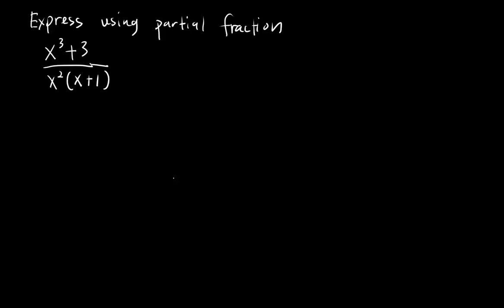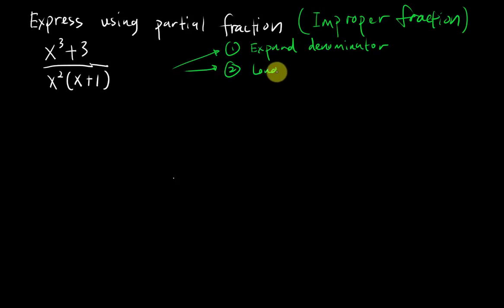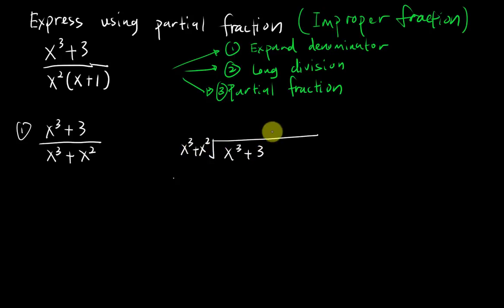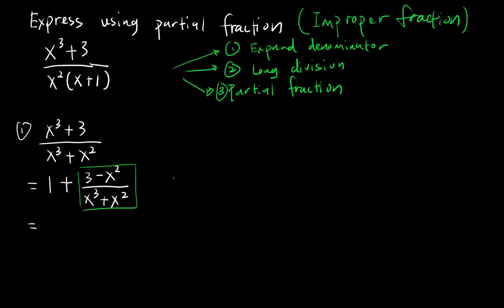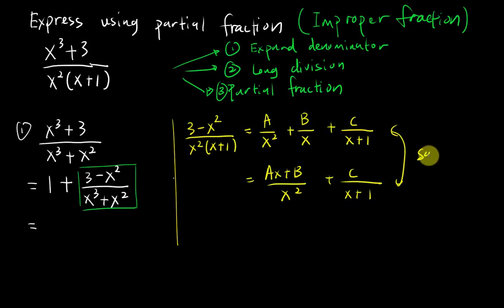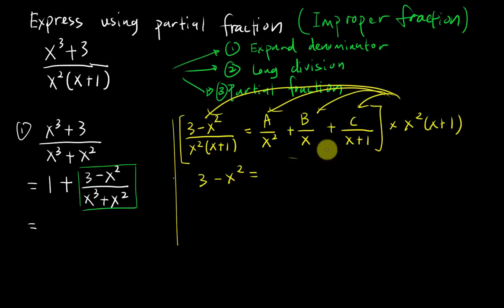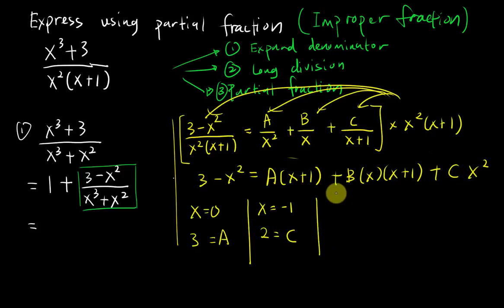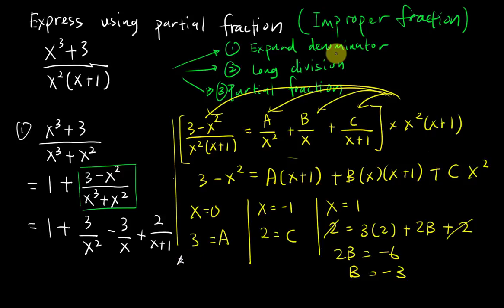Pre U - Partial Fraction - Part 2 (Improper Fraction)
In this video, you will learn the 3 important steps how to solve improper fraction in partial fraction topic. Anyways, hope you do like this video.